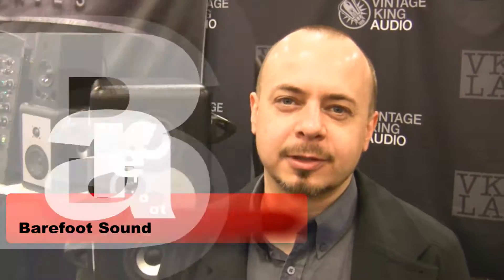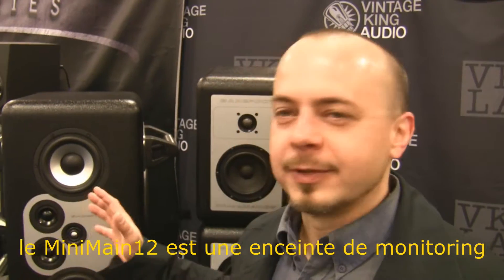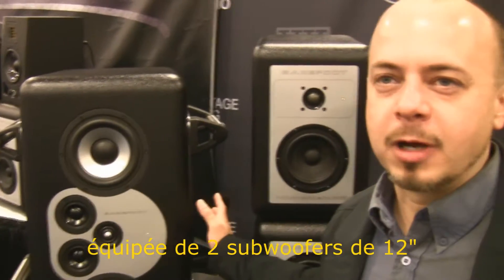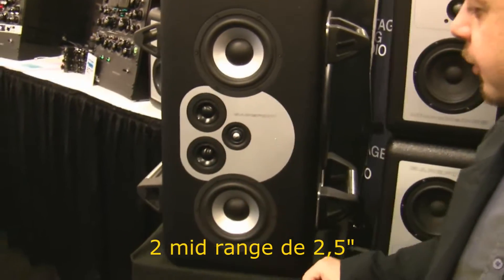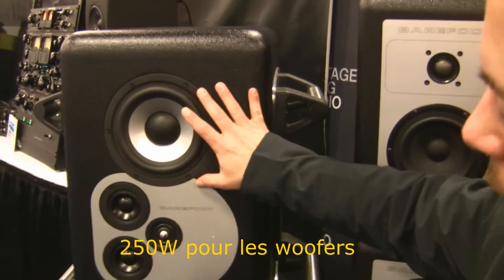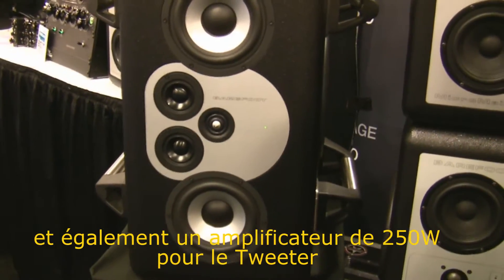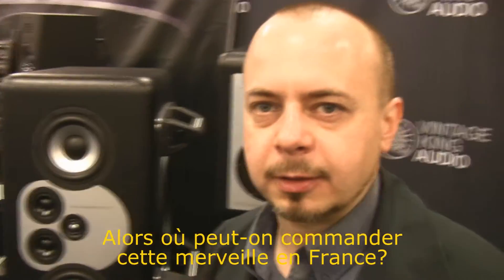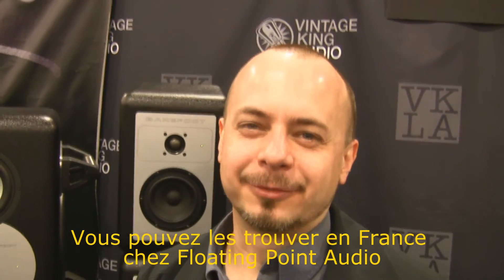Barefoot Sound MiniMain12 @ AES 2012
A l'occasion de l'AES 2012, Thomas Barefoot présente les enceintes de monitoring actives 4 boies MiniMain12. Une puissance absolue, une dynamique ENORME et une précision inégalée.

AES 2012, Thomas Barefoot presents his new babies the MiniMain12, a 4 way active spekaer. Huge power, incredible dynamic range and the most accurate speaker you probably heard.